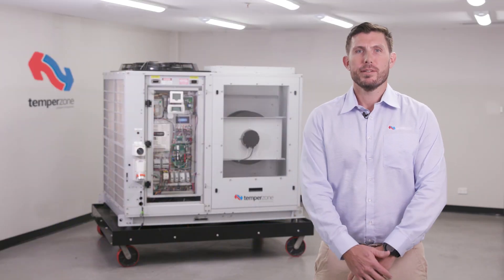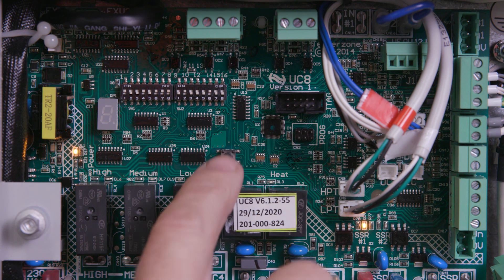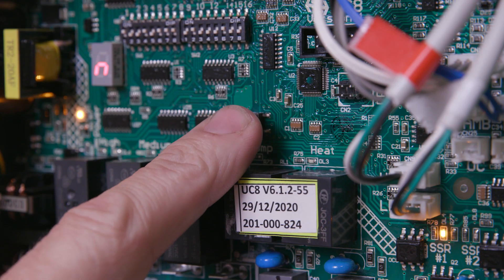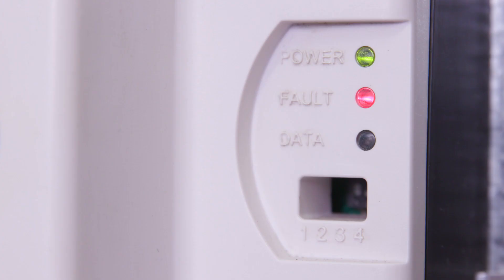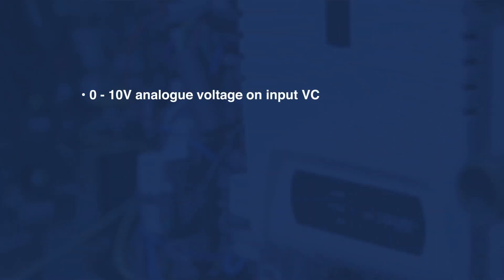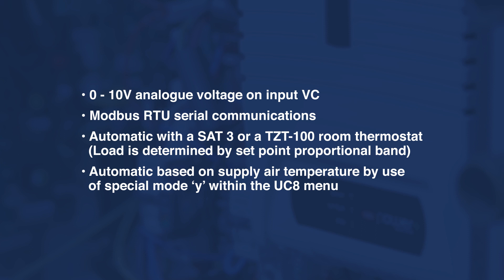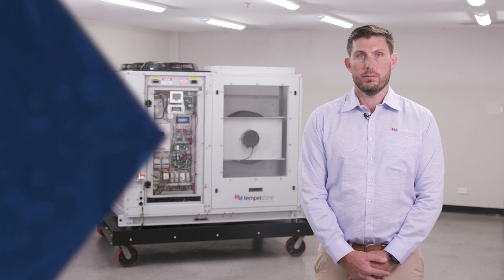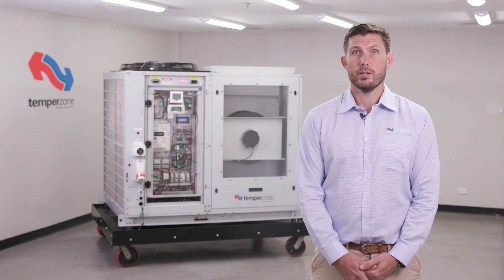Compressor Inverter Tutorial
Temperzone utilises high-level Modbus communication to send and receive commands via RS485 cable between the Carel inverter driver and the UC8. The UC8 uses Modbus communication to program a unique set of operational parameters for specific compressor models.